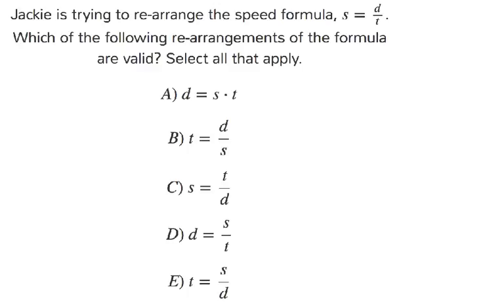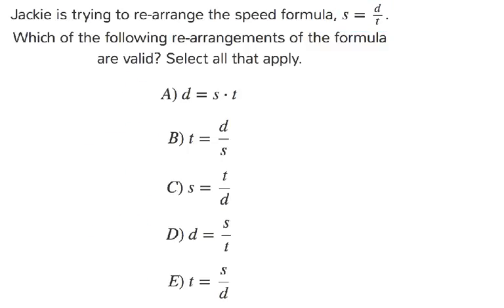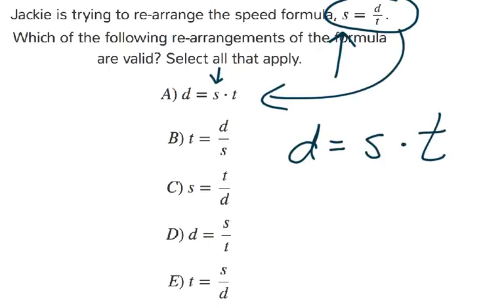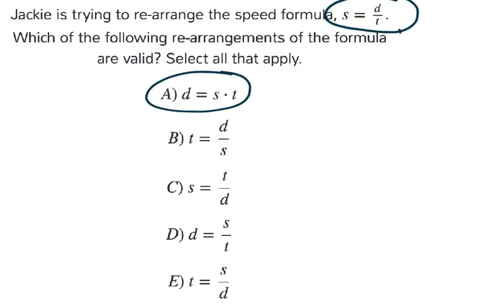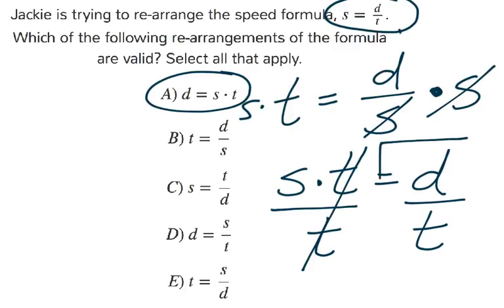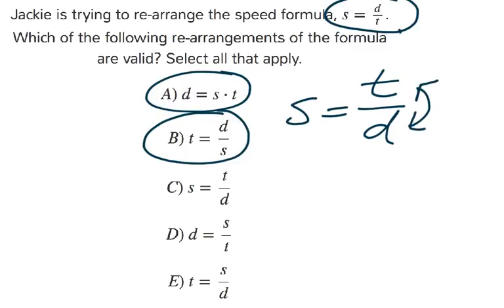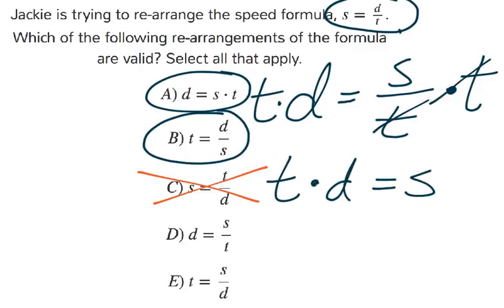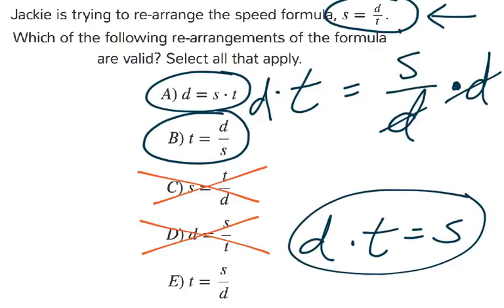[9.LEE.9-1.0] Rearrange Linear Formulas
Rearrange real-world linear formulas to highlight a quantity of interest (identify which rearrangement of a formula best fits a real world scenario)